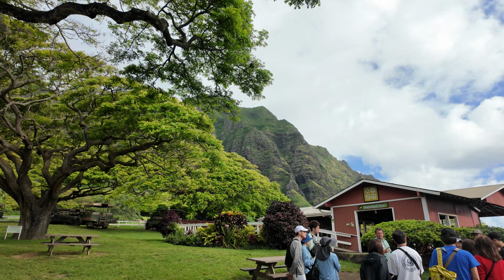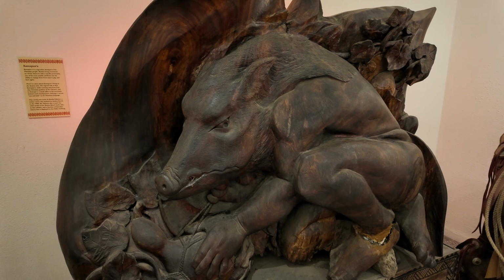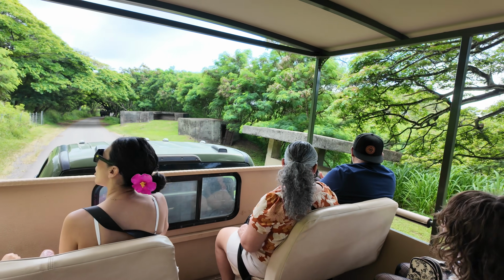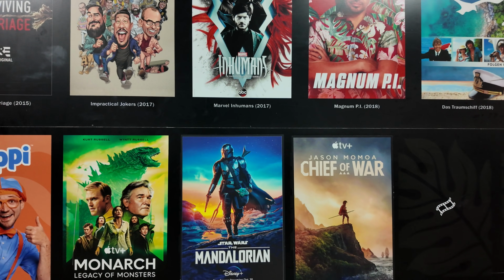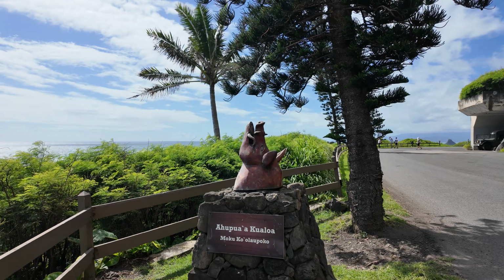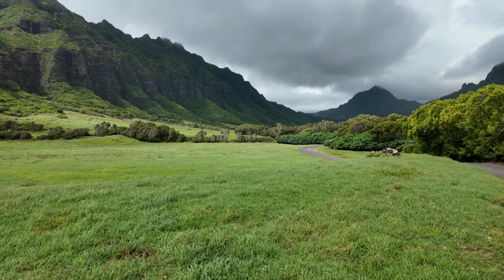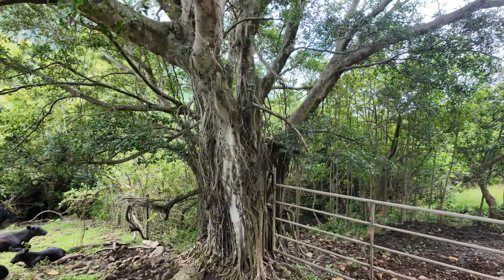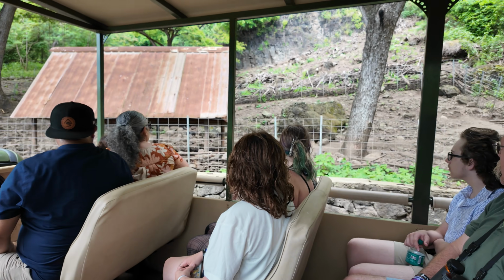The Geologic Valley Set for Jurassic Park; Hollywood Movie Sets & Geology Explained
Where Hollywood Meets Geology Meets Paradise

What makes Kualoa Ranch one of the most famous locations in Hawaii? In this adventure, we explore the incredible geology, legendary Hollywood movie sets, and hidden World War II bunkers that make Kualoa Ranch a must-visit destination on Oahu.

Located on Oahu's stunning windward coast, Kualoa Ranch sits beneath the towering Koʻolau Mountains, remnants of a massive shield volcano that helped shape the Hawaiian Islands. We'll discover how volcanic eruptions, erosion, and millions of years of geologic history created the dramatic valleys and cliffs seen in blockbuster films.

Along the way, we'll visit famous filming locations featured in movies and TV shows including Jurassic Park, Jurassic World, Kong: Skull Island, Lost, and many more. We'll also step inside secret World War II military bunkers built to defend Hawaii following the attack on Attack on Pearl Harbor and learn how these structures became part of Oahu's wartime history.

Join us as we combine geology, history, and movie magic in one of Hawaii's most spectacular landscapes.